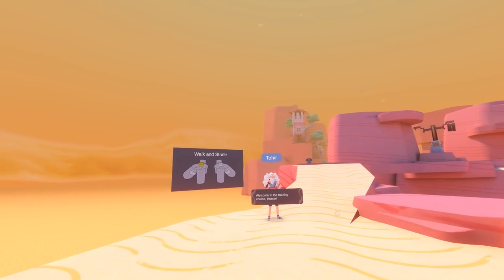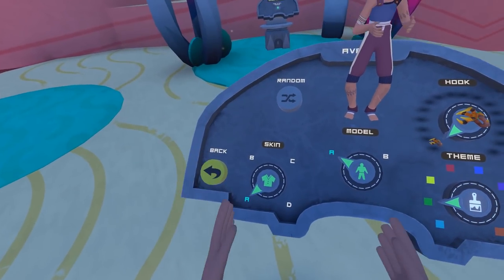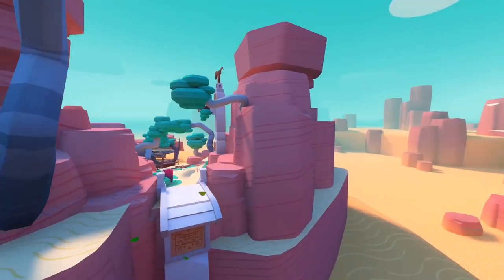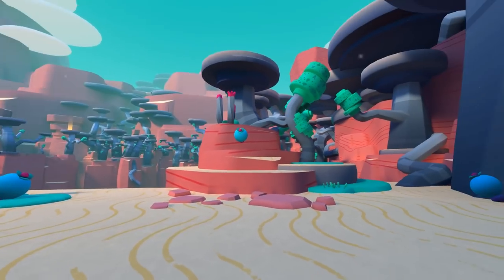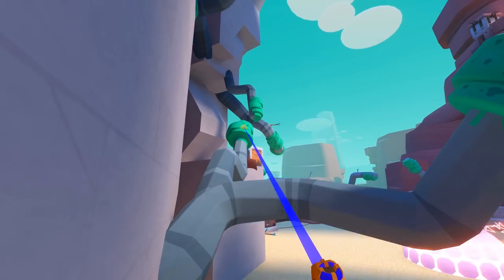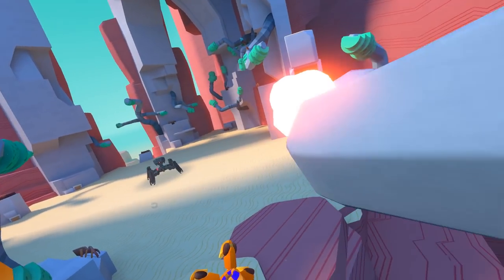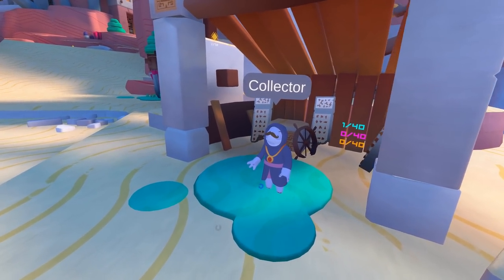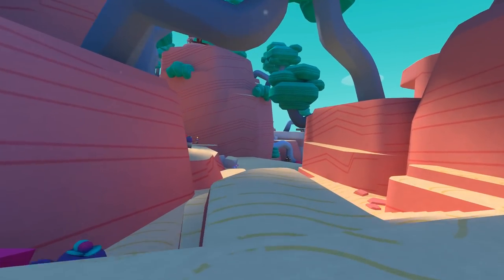Grappling Hooks and Giant Robots in VR! - Windlands 2 Gameplay - VR Oculus Rift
Welcome to Windlands 2, an amazing virtual reality video game! Return to the world of Windlands, alone or with friends. Armed with grappling hooks and a bow, soar through the ruins of a fallen world. Embark on a journey to destroy the gigantic titans and save the world from an ancient danger.

FEATURES:

- Grappling hooks focused locomotion with parkour platforming.
- Variety of expansive areas that reward exploration.
- Single player or up to four player Co-Op.
- New Bow Weapon to use alongside the hooks in epic titan battles.
- Fully voiced storyline with NPCs and world events.
- Full Original Soundtrack
- Optional skill based Speed Run Races and collection challenges with Leaderboards.
- Multiple advanced modes, including "no hooks", "one life" and "hook anything".
- Collectibles, Easter Eggs and Achievements that reward exploration with new hooks as rewards for completers.